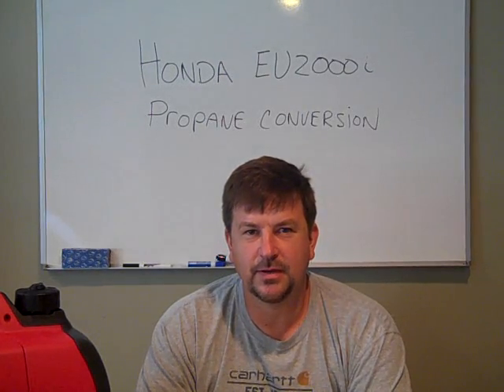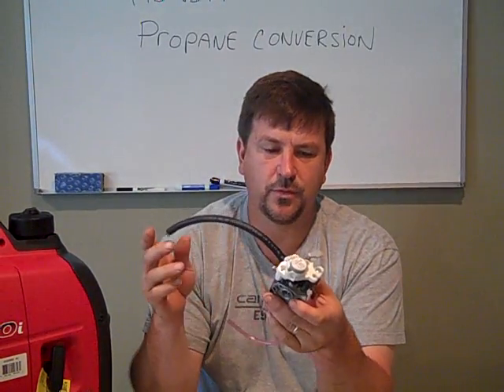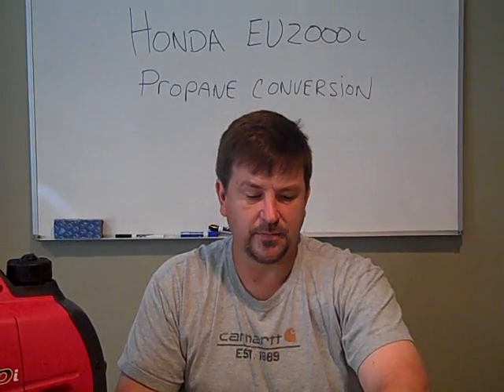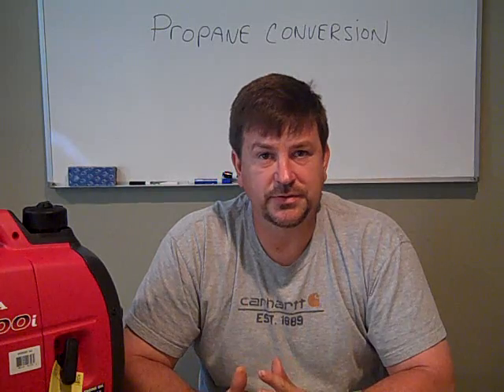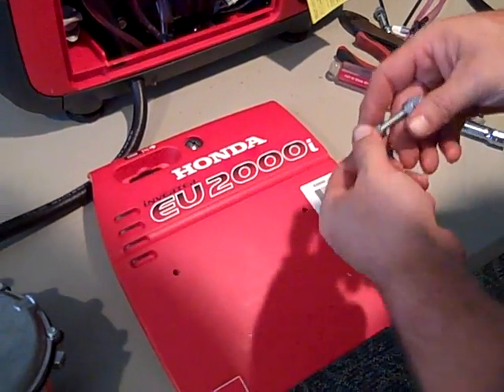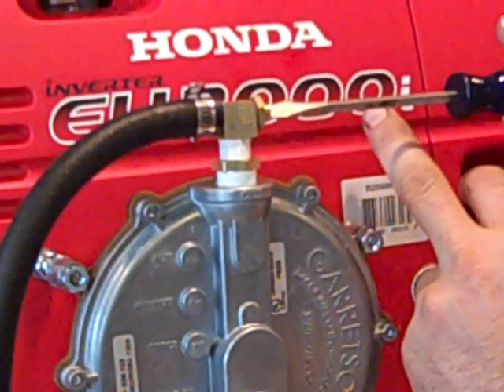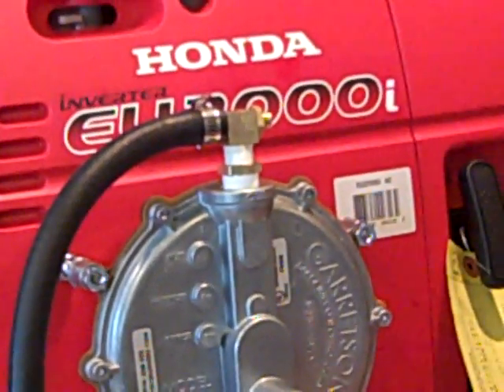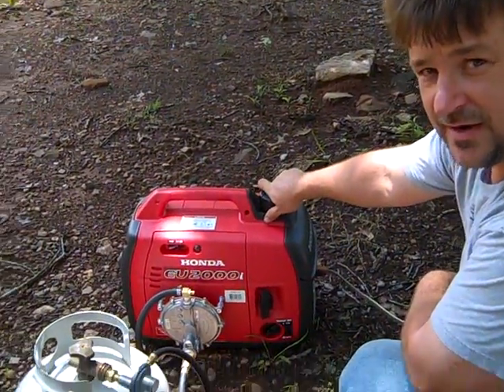Honda EU2000i Propane conversion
A step by step video showing how to convert your Honda generator to run off of propane and gasoline.  It is very easy to switch between the 2 fuel sources and gives you another level of redundancy.  You can also companion these units together as 2 or 3 generators.  See Wisesales.com for the companion kit and Central Maine Diesel for the conversion kit.